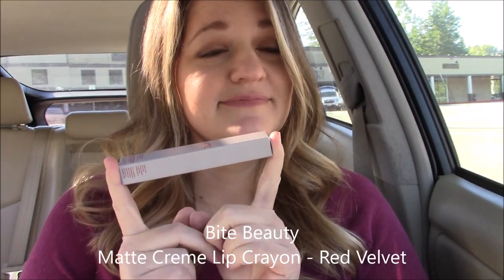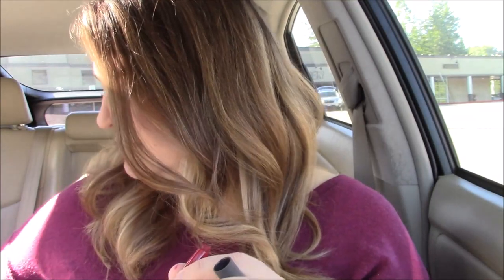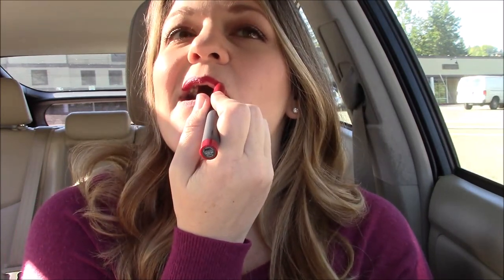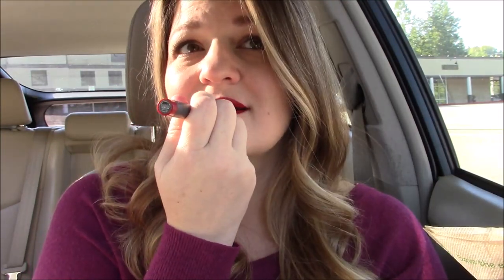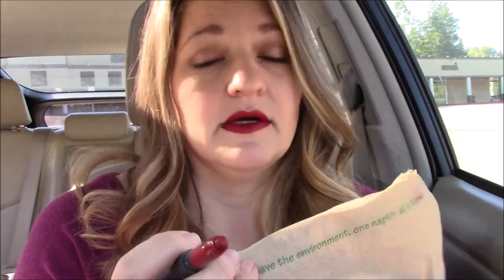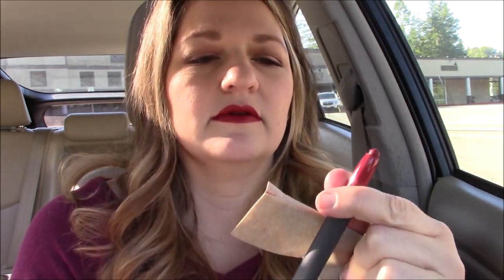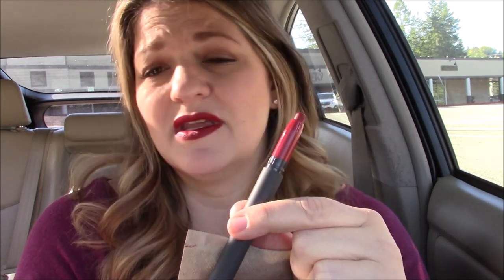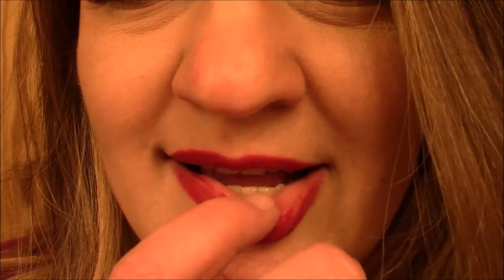5 Bite Beauty Matte Creme Lip Crayon - Red Velvet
I tried the Bite Beauty Matte Creme Lip Crayon in the color Red Velvet. I also talk about learning makeup and my 2019 New Year's resolution goals... did I stick with them? Find out if this one could keep up with my day!